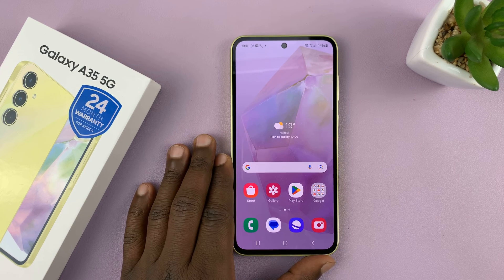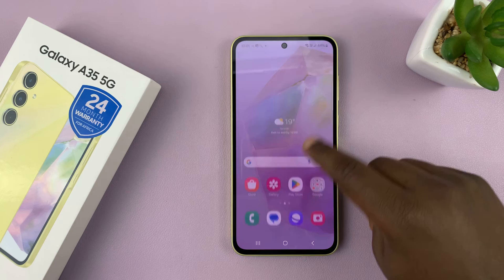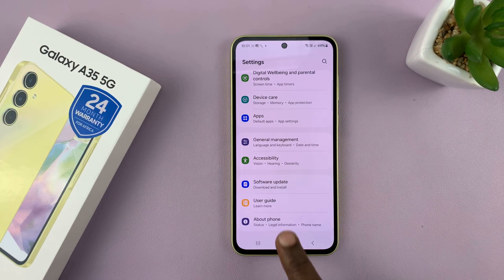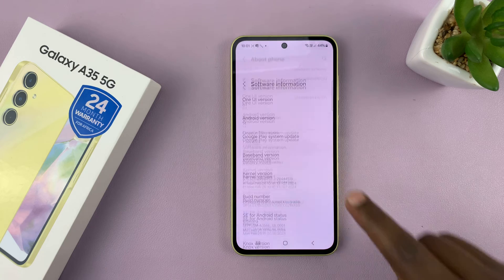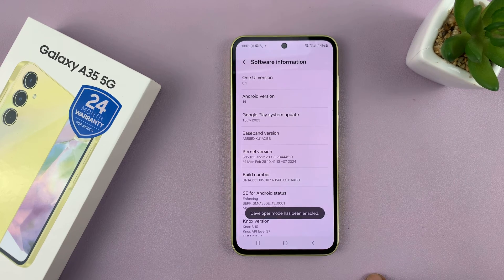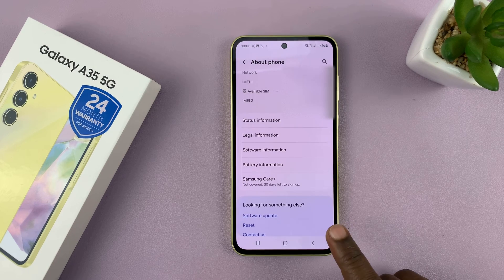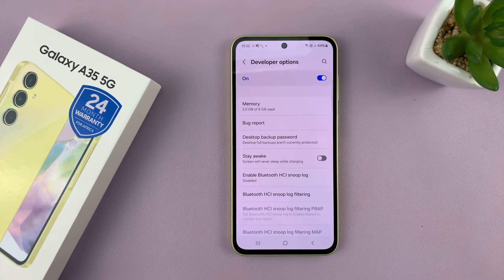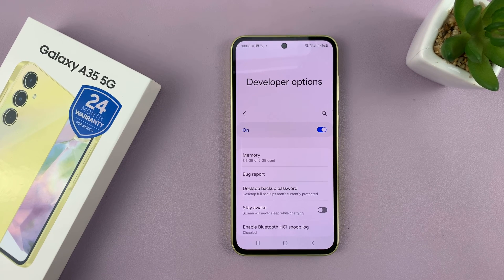How To Turn ON Developer Options On Samsung Galaxy A35 5G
Learn How To Turn ON Developer Options On Samsung Galaxy A35 5G.

In this step-by-step tutorial, we'll guide you through the process of turning on Developer Options on your device. Developer Options provide advanced settings and features that are typically hidden from the average user.

By accessing Developer Options, you can customize your device, optimize performance, and even enable debugging tools for app development. Follow along as we demonstrate the easy steps to activate Developer Options on your Samsung Galaxy A35 5G.

1. Go to the Settings app. Scroll through the settings menu and and tap on 'About Phone'

2. Select Software Information. Here you need to locate the Build Number. Tap on it 7 times and confirm your choice with a PIN or Pattern. Developer Options is now enabled.

3. To Access Developer Options go back to the main settings menu. Scroll and locate Developer Options. Tap on it. A list of features and tools will appear.

Cell Phone Tripod Adapter